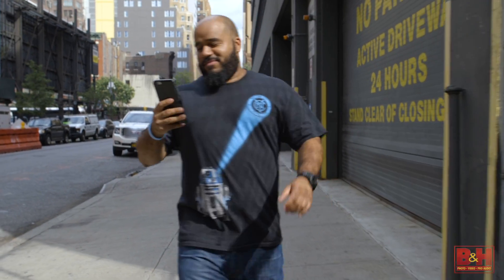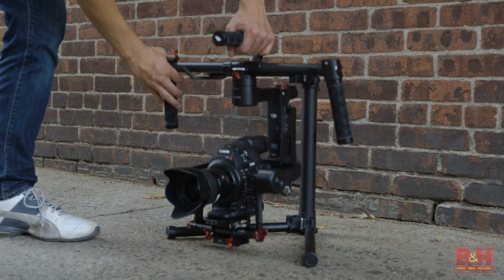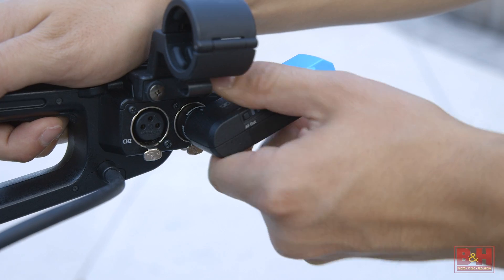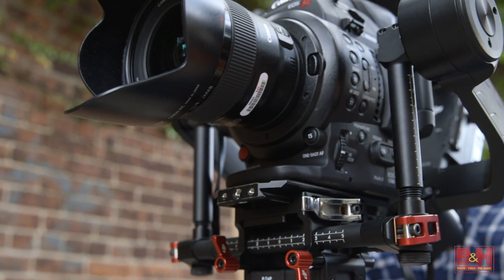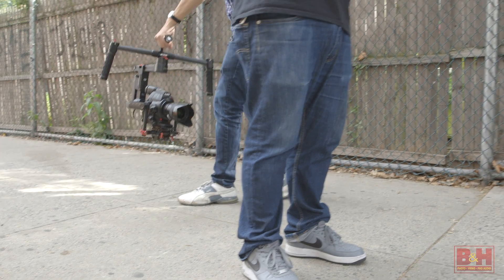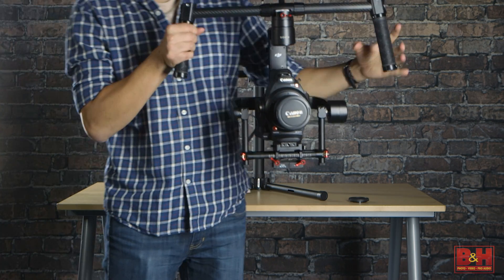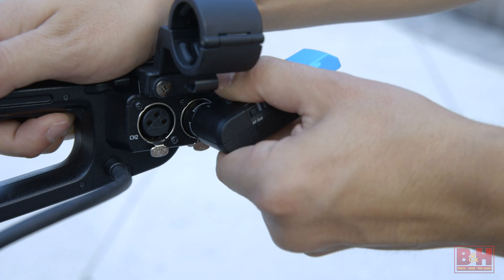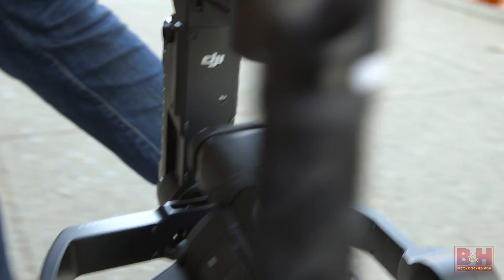First Look: Canon C100 Mark II Wedding/Documentary Kit | Adding Movement to Your Shots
When building out your gear, the options are nearly limitless. The brand new Canon C100 Mark II Wedding/Documentary kit offers a great starting point for anyone looking to get shooting, be mobile, and record high quality wireless audio. Included in the kit is the C100 Mark II, the DJI Ronin M, and the Sennheiser AVX Wireless Lav Mic. In this video, Doug explains how to best use the parts of the kit together, and individually.